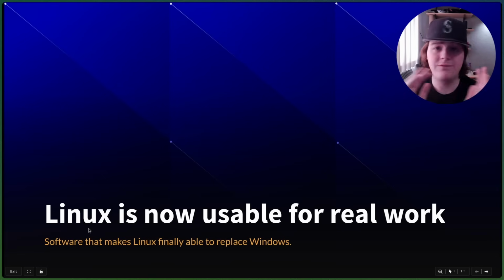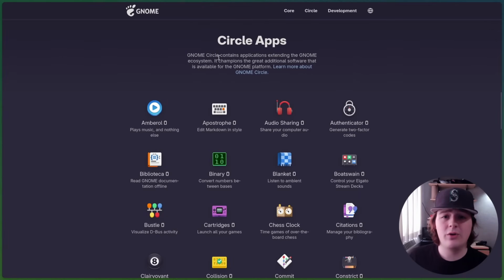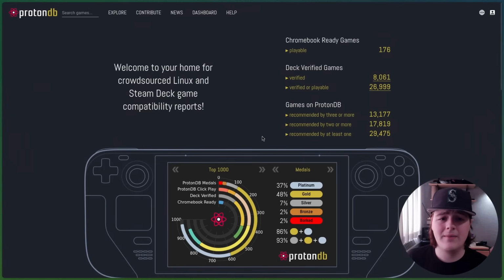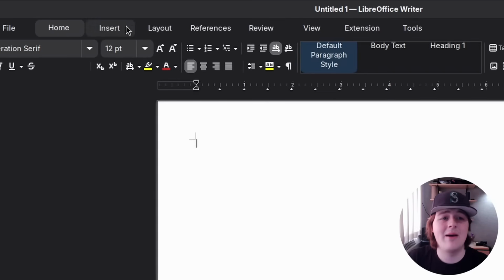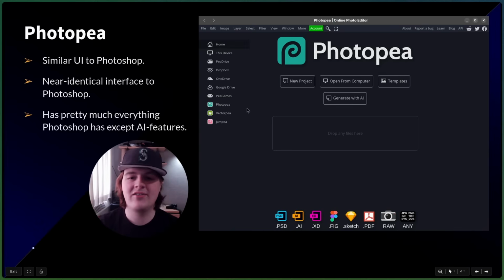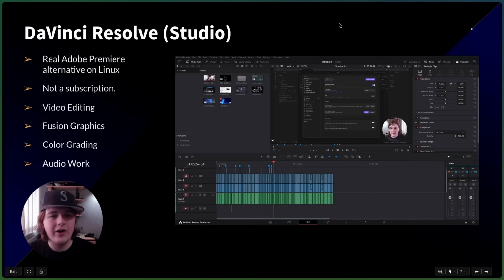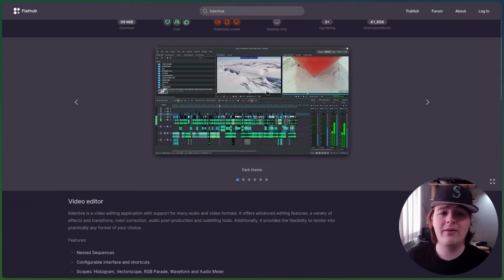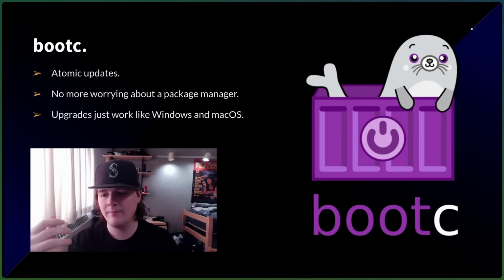The Software That FREED Me From WINDOWS/MAC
For a long time, Linux was a stable platform, but due to software support, there wasn't much you could easily do on the platform. Sure, you could do some work with programs like GIMP and LibreOffice, but those often have difficult learning curves and other points of friction, like different file types compared to what is widely used. Newer programs like Photopea, OnlyOffice, and Davinci Resolve all make doing real work on Linux a viable option, and Steam + Proton make gaming on Linux a viable option.